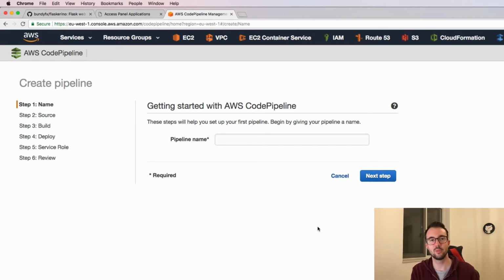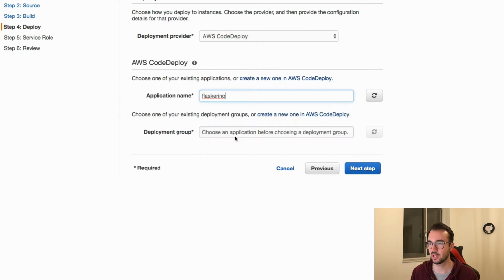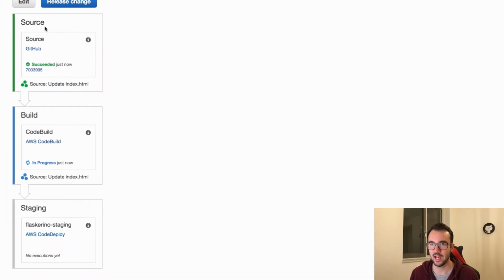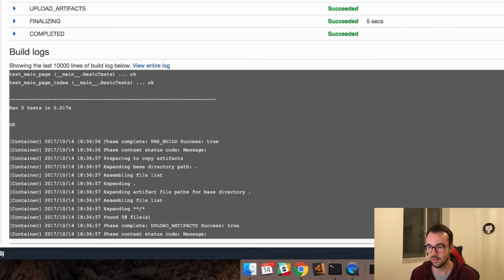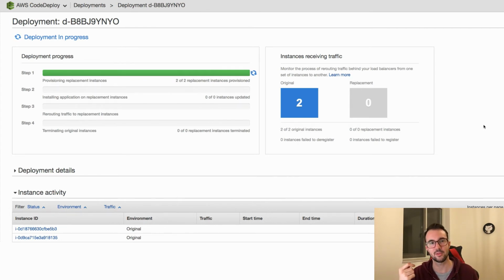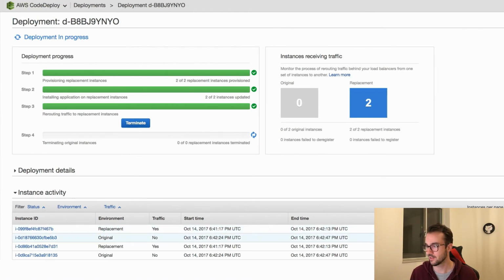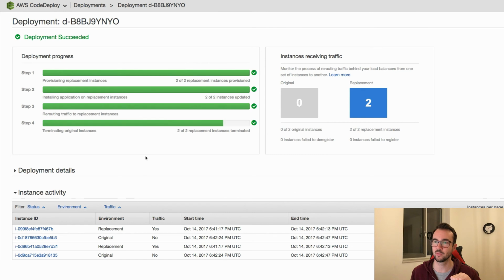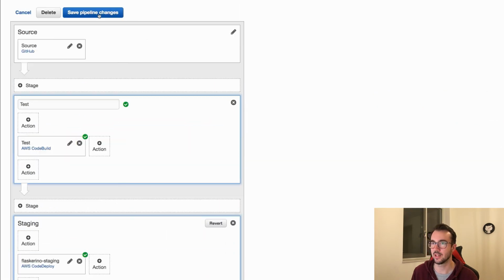CI/CD (Part 4): CodePipeline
In this clip we dive into the CodePipeline service to get an idea of how it helps us tie together the CodeBuild and CodeDeploy service that we had setup in this series.